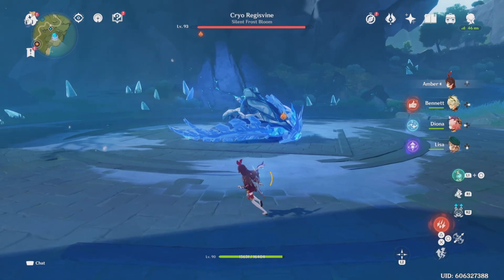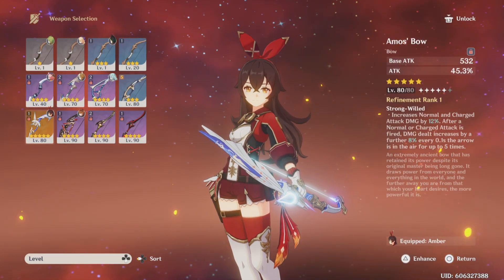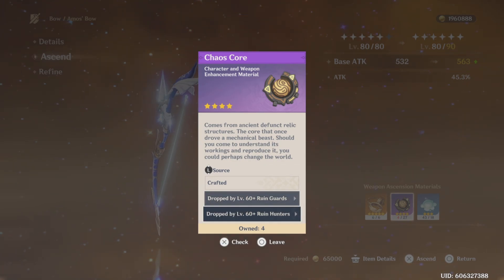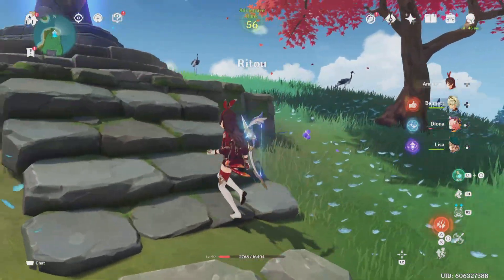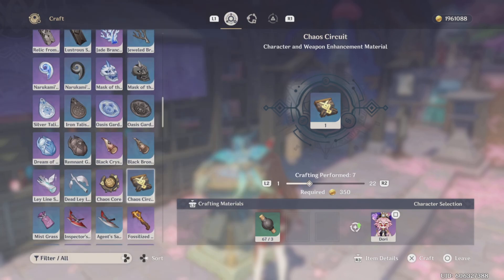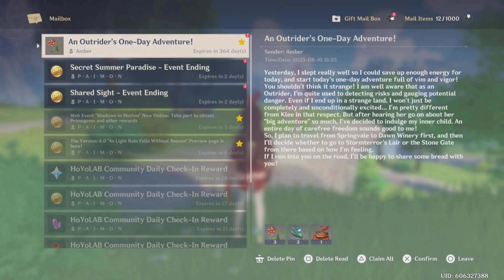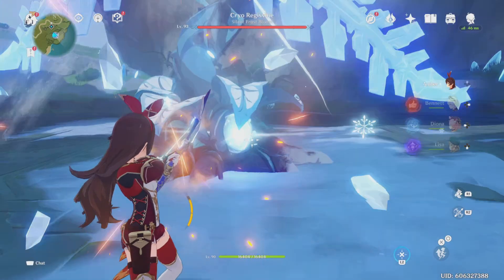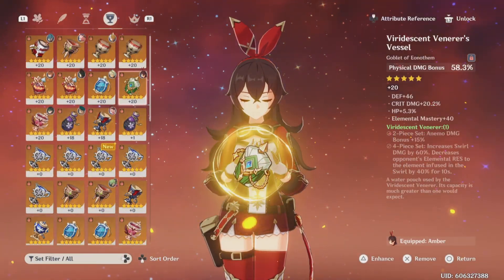Ambers Birthday gift is a 15k constant damage rotation | Genshin Impact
I no longer need virdecent hunt